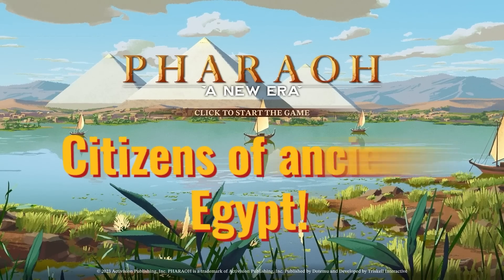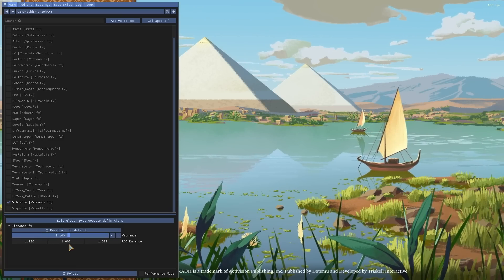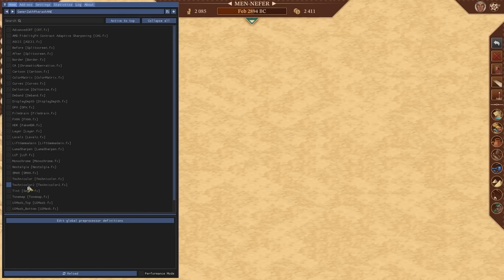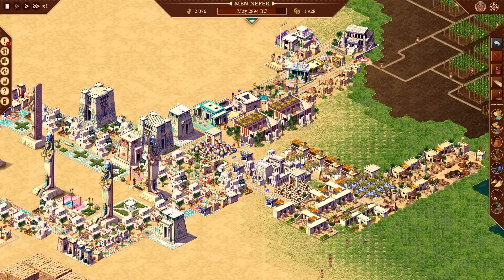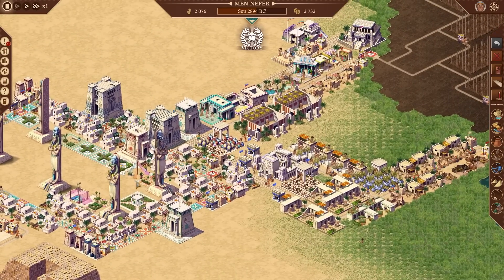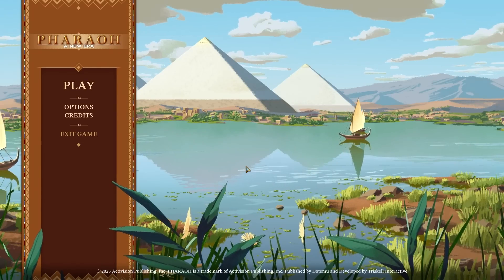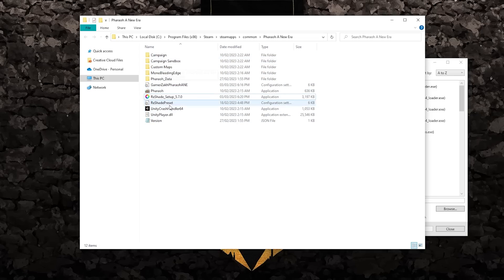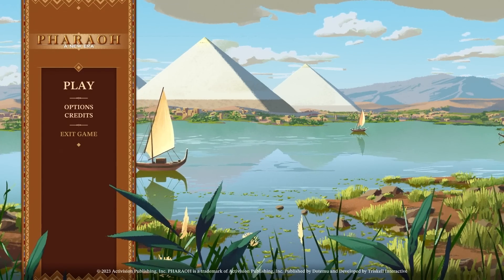You Can Change How Pharaoh A New Era Looks! - How to Install Reshade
You might want to make Pharaoh A New Era look different, so here's a tool to do that! Reshade works on the new PANE 2023 city-building game and you can change or add all kinds of visual effects to customise the graphics to your preferences. This isn't really modding or a mod and Reshade has existed long before Pharaoh A New Era.

Timecodes
0:00 | What is Reshade?
0:47 | How to Use Reshade on Pharaoh ANE
9:25 | How to Install Reshade